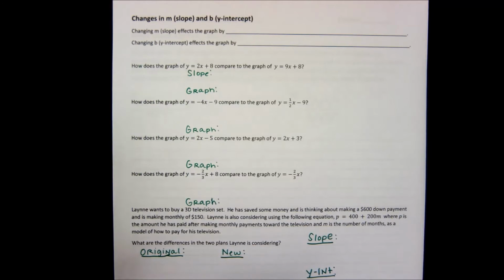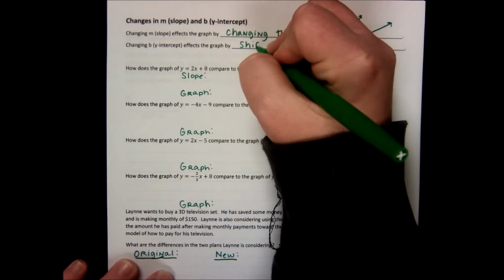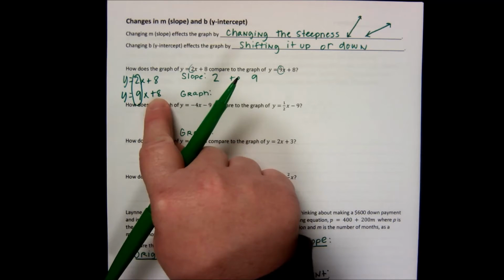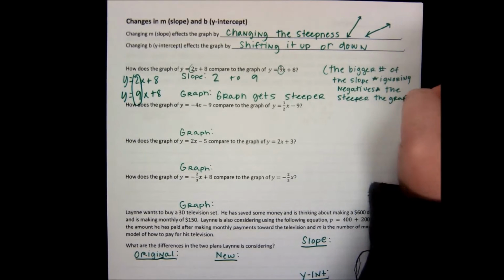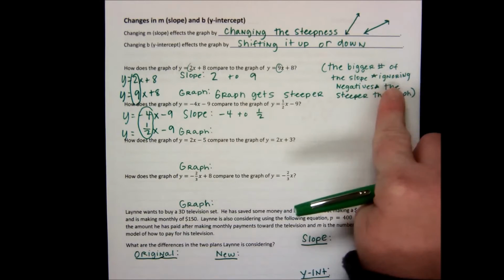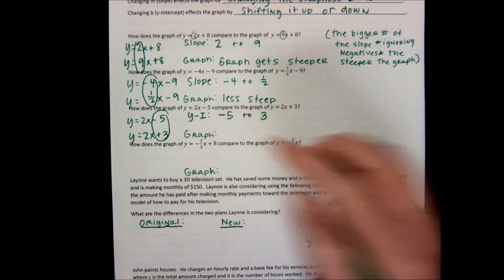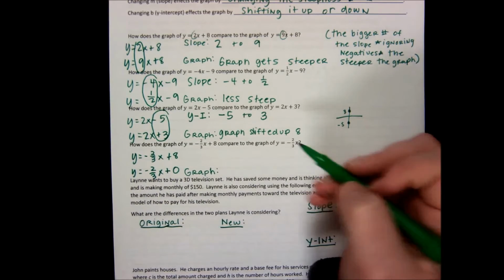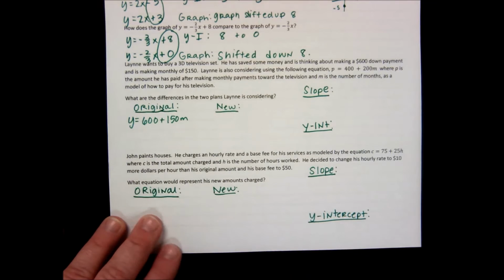Changes in slope and yintecept 5th 6 week booklet